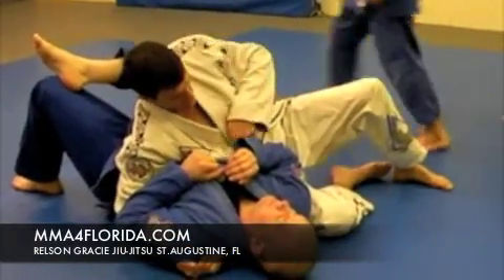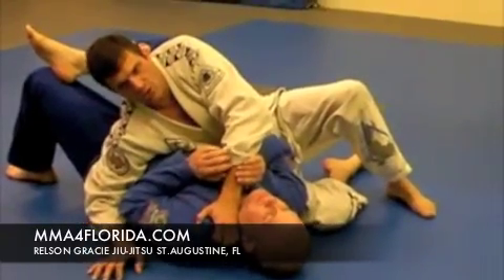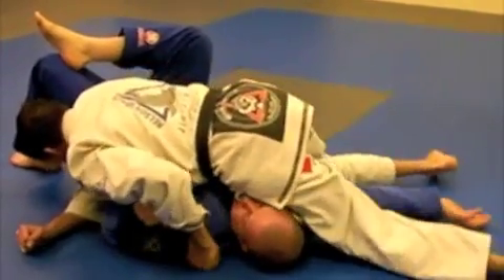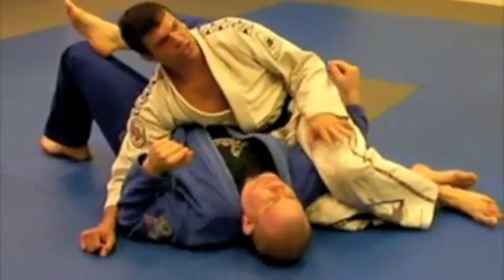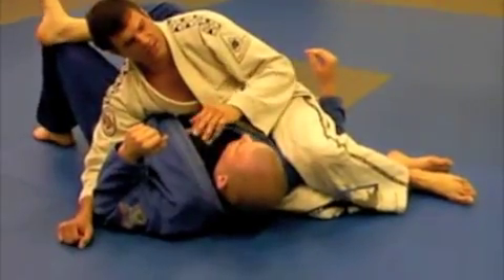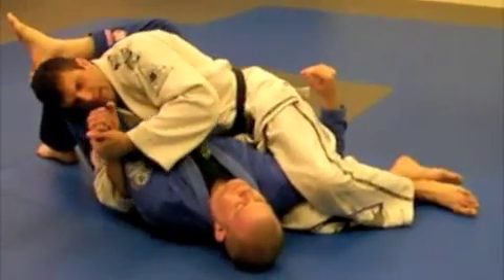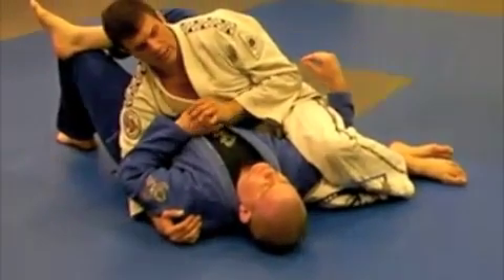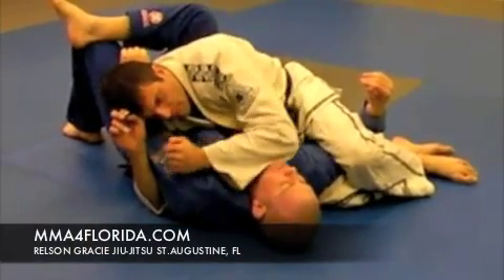Traping the arm in side mount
2nd Degree Black Belt Phil Cardella does a quick overview of several moves shown during a seminar at Fightworks in D.C.